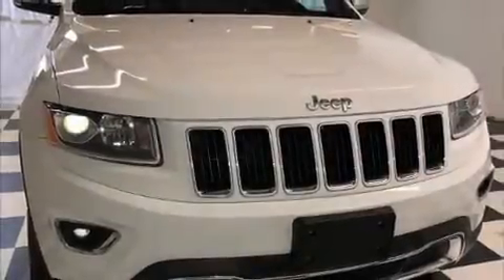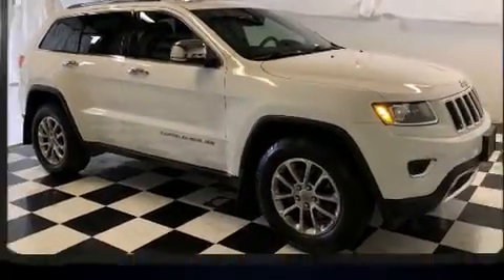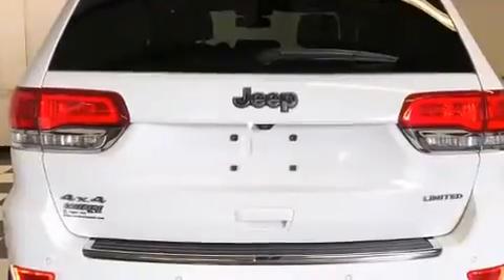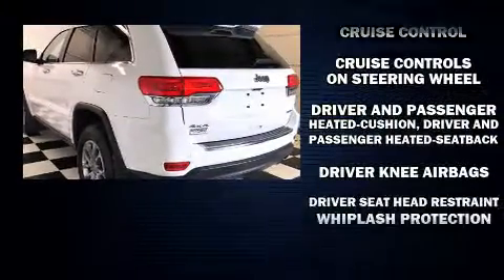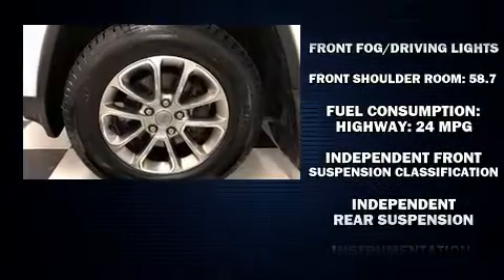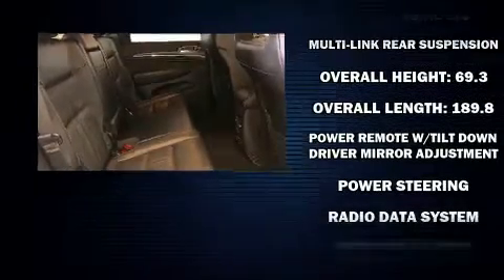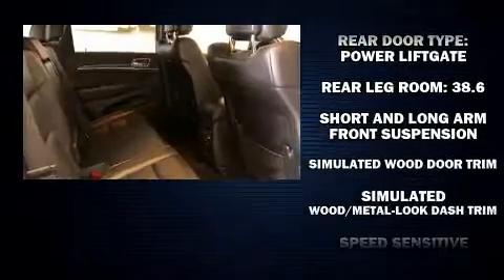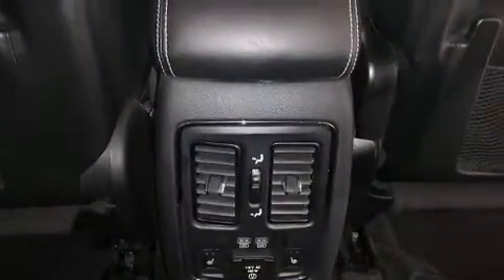2014 Jeep Grand Cherokee Limited in Bryan, OH 43506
05768 State Route 15 North

Here's a great deal on a 2014 Jeep Grand Cherokee. A wealth of standard features means that you no longer have to sacrifice. Like heated seats, leather upholstery, front and rear reading lights, 1-touch window functionality, front dual-zone air conditioning, front fog lights, a roof rack, and a split folding rear seat. Jeep ensures the safety and security of its passengers with equipment such as: dual front impact airbags with occupant sensing airbag, front side impact airbags, traction control, brake assist, anti-whiplash front head restraints, a panic alarm, and 4 wheel disc brakes with ABS. Various mechanical systems are monitored by electronic stability control, keeping you on your intended path. We pride ourselves in consistently exceeding our customer's expectations. Stop by our dealership or give us a call for more information.